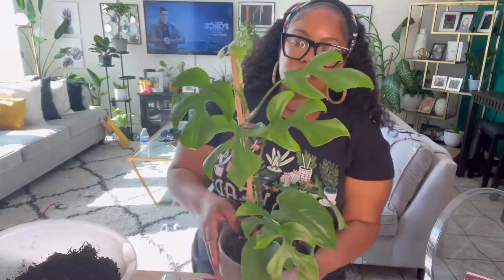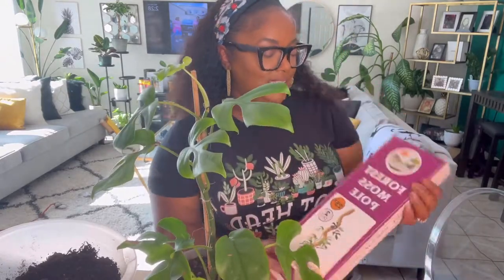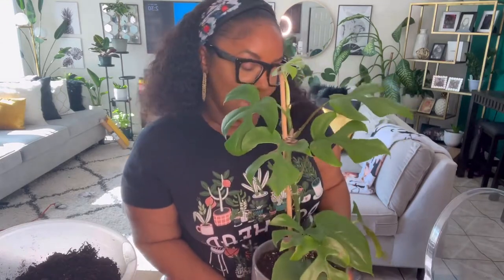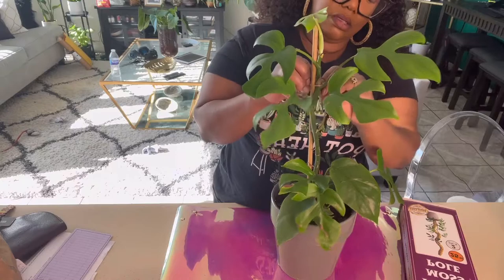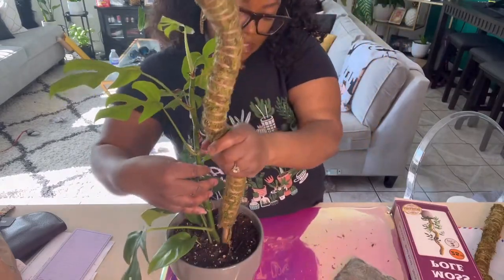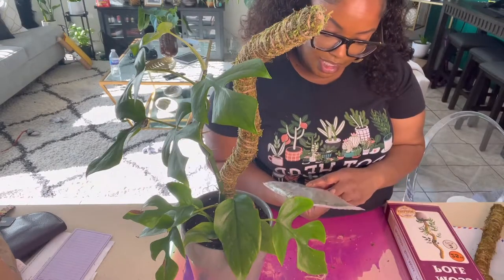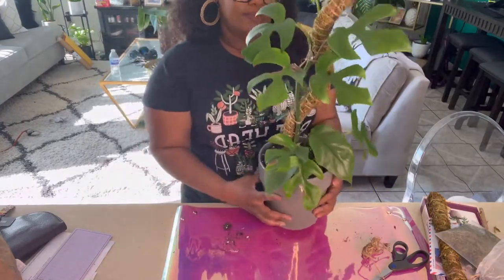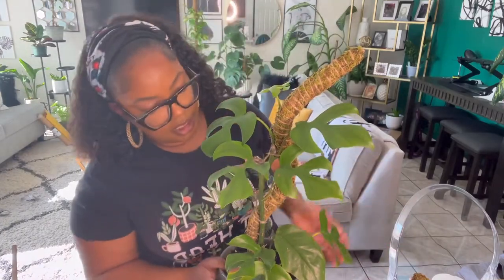Adding a Moss Pole to My Rhaphidophora Tetrasperma (Mini Monstera) + Plant Care Tips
Hey Friends! This is my Rhaphidophora Tetrasperma also known as a Mini Monstera. I got her about 5 weeks ago on the clearance rack at my local Lowe’s.  I repotted her in a chunky mix made of Miracle Gro Potting Soil, Orchid Bark, Perlite, and Worm Castings. She is thriving and ready to start climbing so in this video I will be adding a bendable Moss Pole. I also offer tips for caring for this plant.

Facebook: Akilah and the Plants